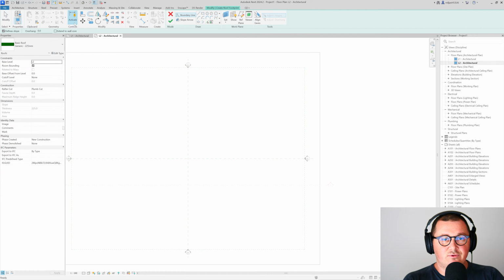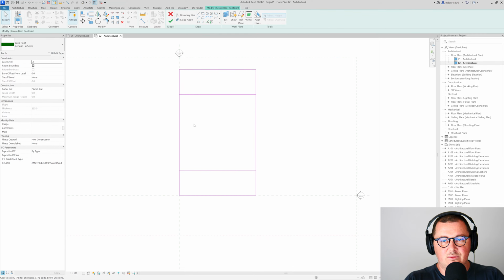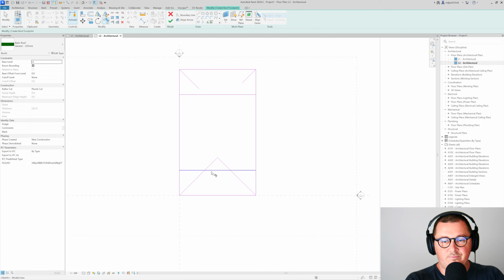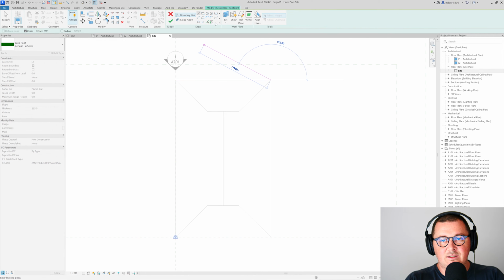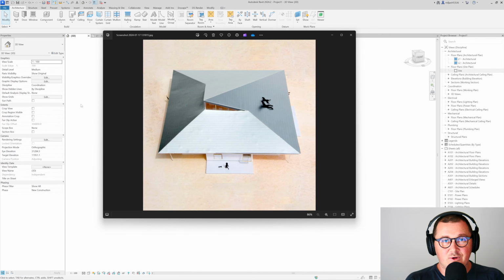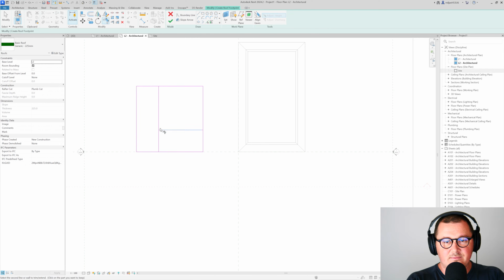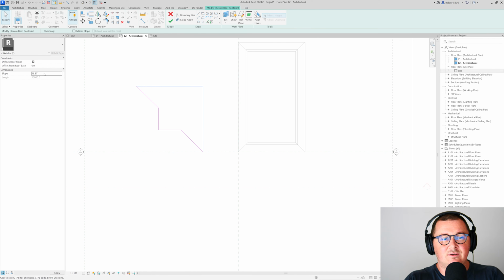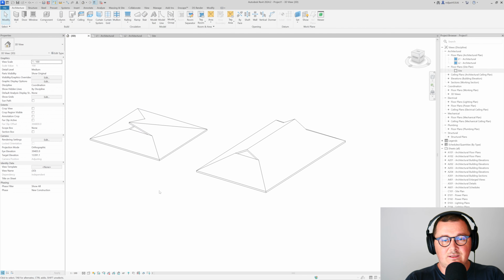Modern Japanese Roofs - Revit Tutorial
Welcome architects and architecture students! In this tutorial, you're going to learn how to model Japanese roofs in Revit. Follow along step by step to cunderstand roof shapes and how to correctly model them in Revit. Whether you're a beginner or seasoned pro, this tutorial is packed with tips and tricks to enhance your Revit skills and bring your uderstanding of roof modeling in Revit and your Revit modeling on a higher level. Let's get started on transforming your architectural visions into reality! Happy modeling!